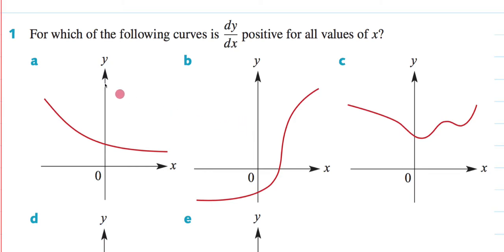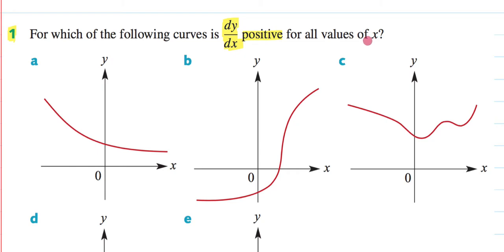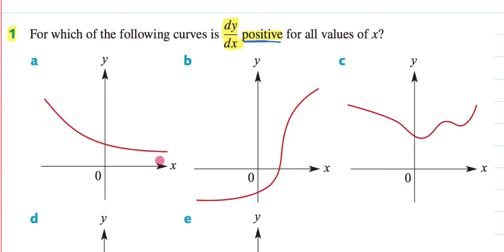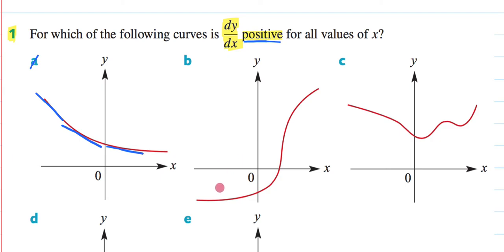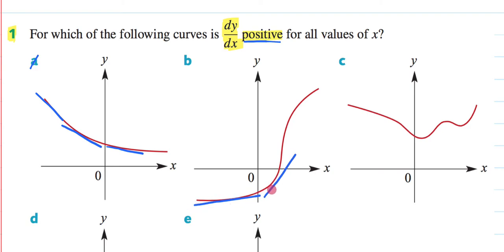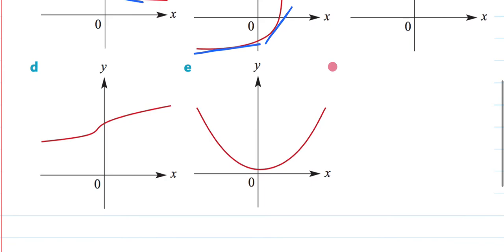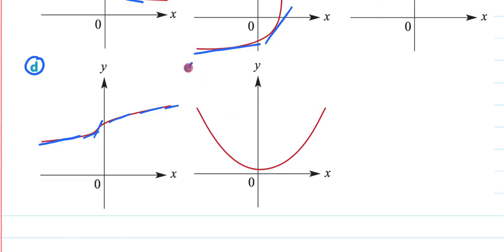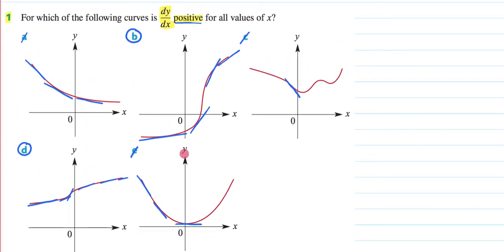17D 1 Graphs of the derivative function